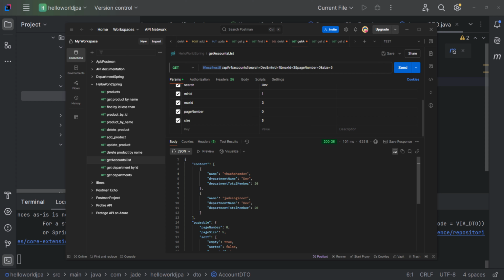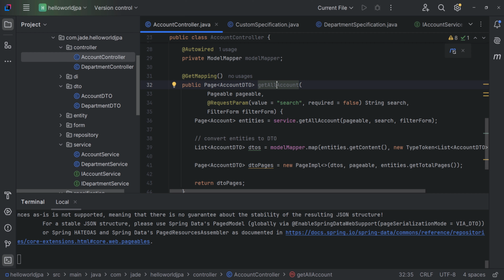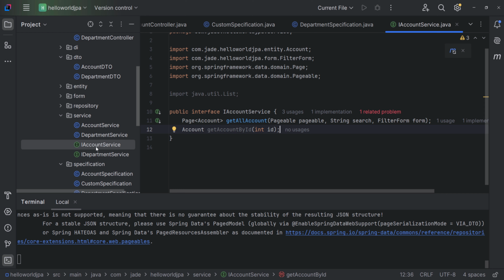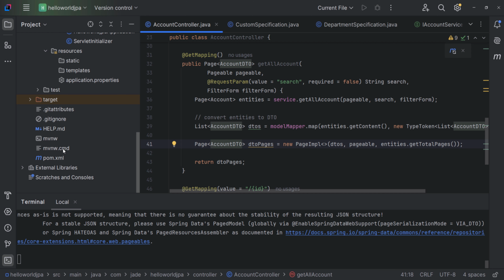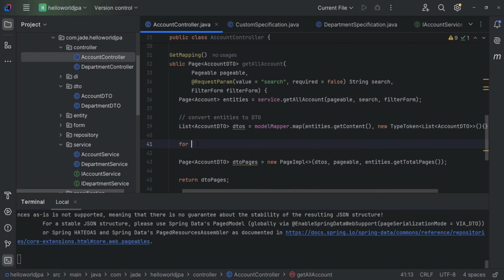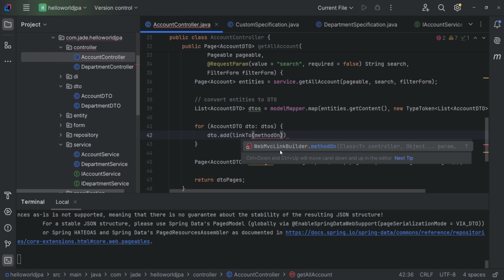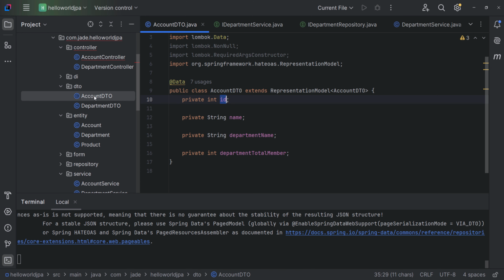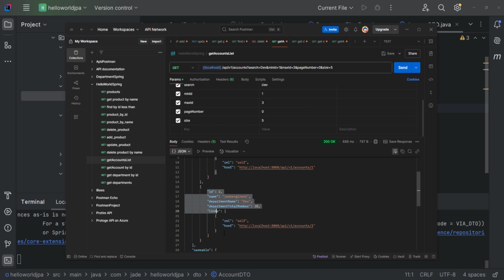Java Full Stack developer | Java Backend - Part 51: Spring Hateoas